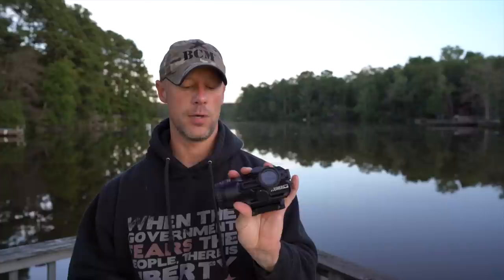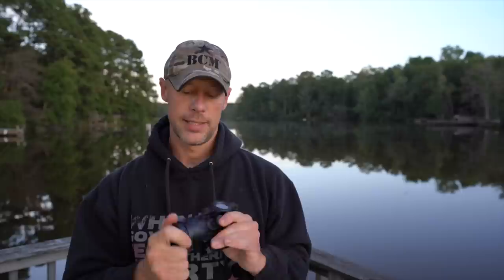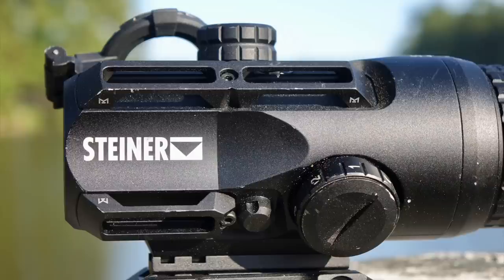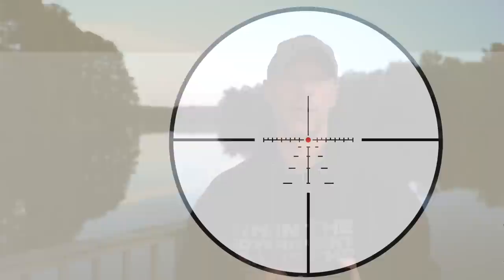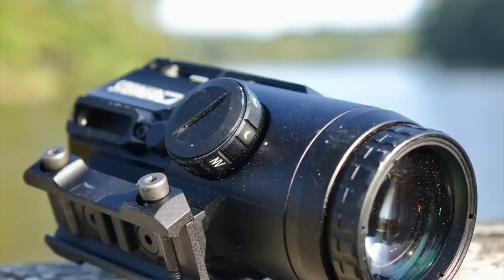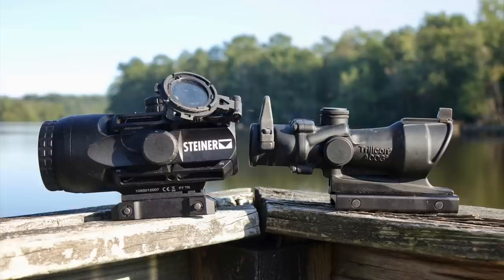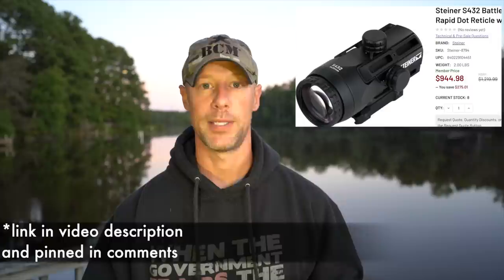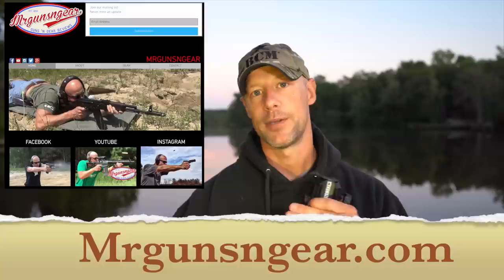Steiner S432 4x Battle Prism Optic: Better Than A Trijicon ACOG?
Full review of the Steiner S432 prism 4x scope covering its features, what I think of it, and how it compares to a Trijicon ACOG.

Instagram.com/seniorgunsngear